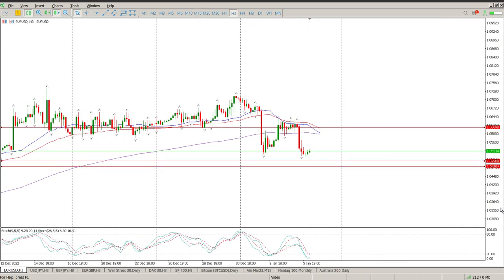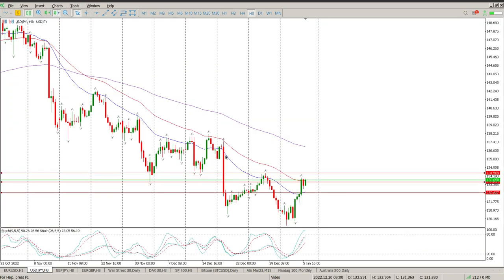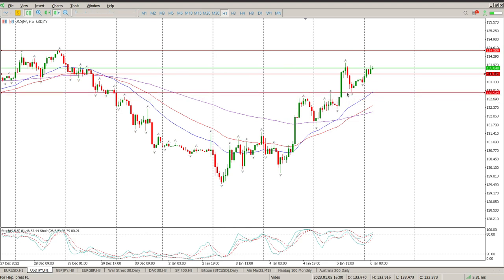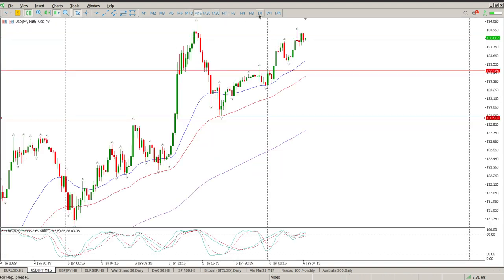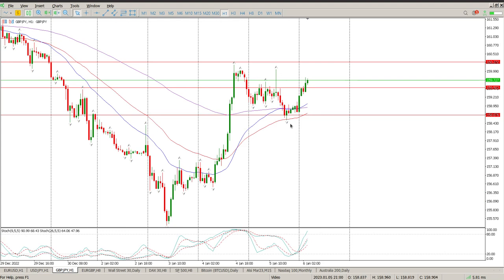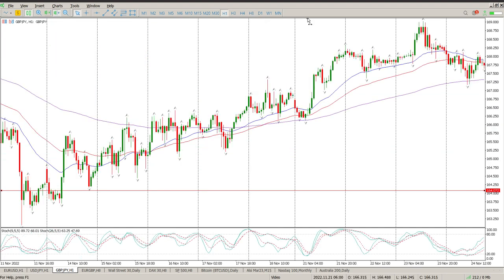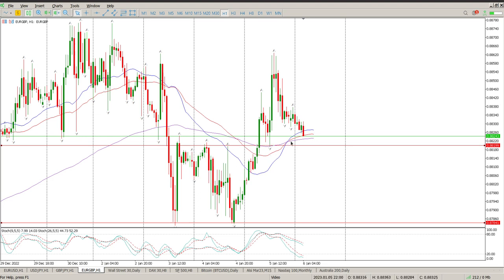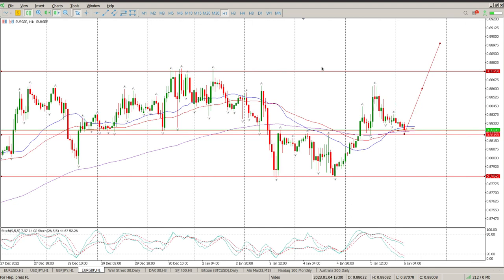EUR/USD Forex Today 6 January 2023 Day Trade Setups and Daily Technical Analysis. Learn to trade